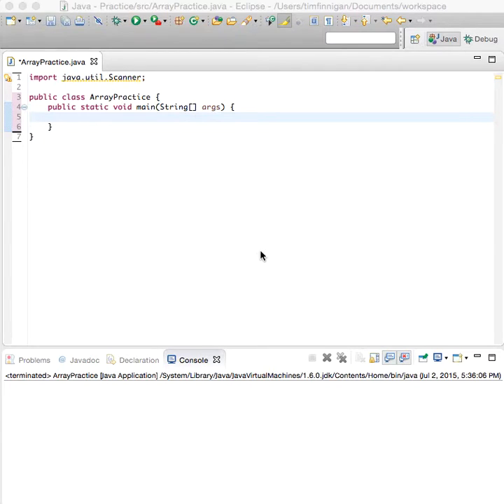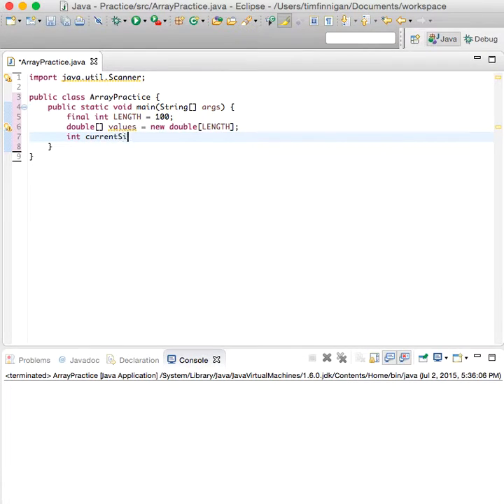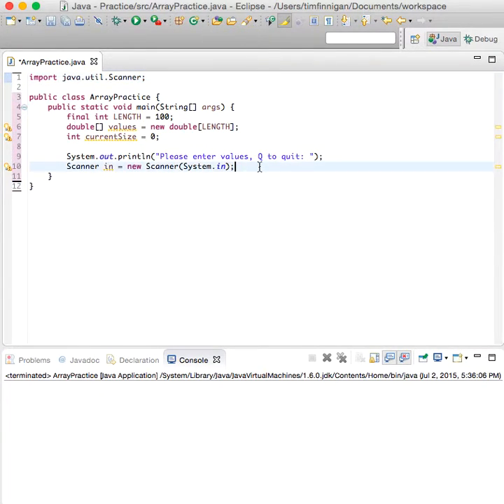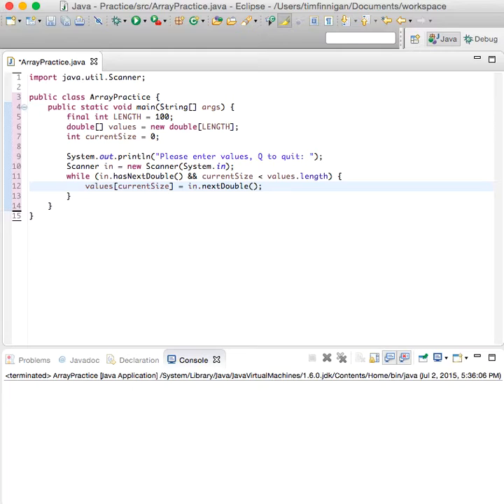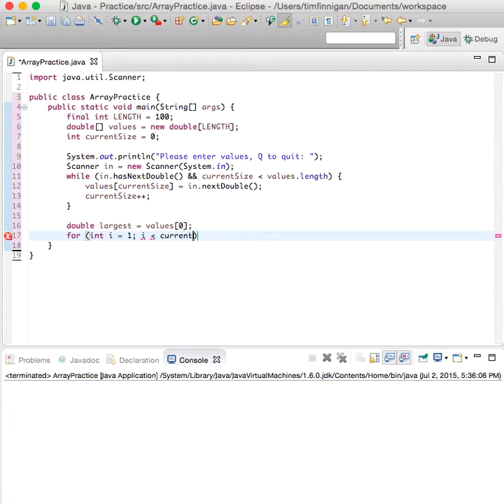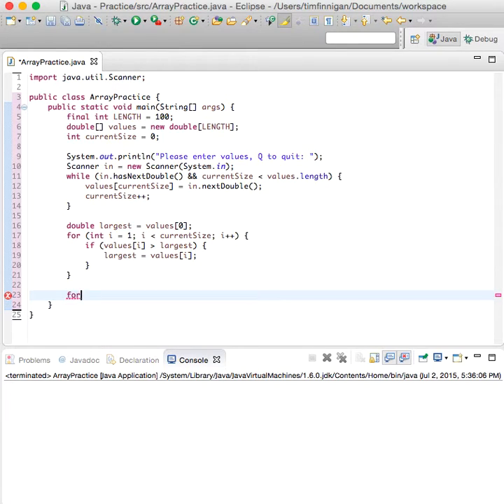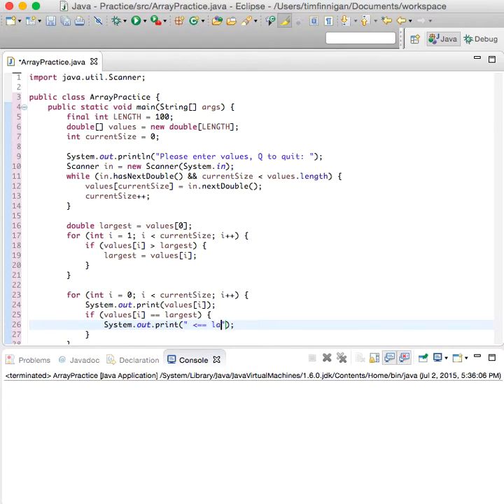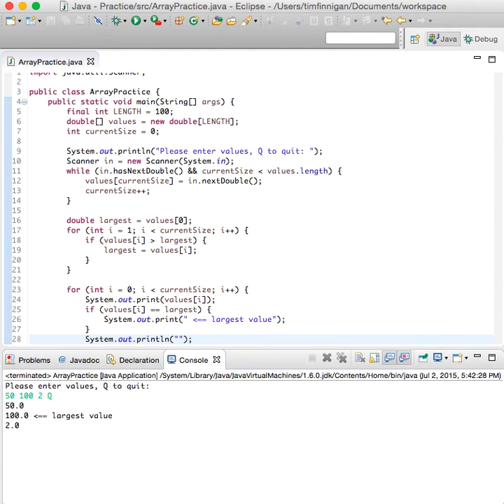Find Largest Element in Array (Java)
This program will show you how to find the largest element inside an array of values that the user has inputed.